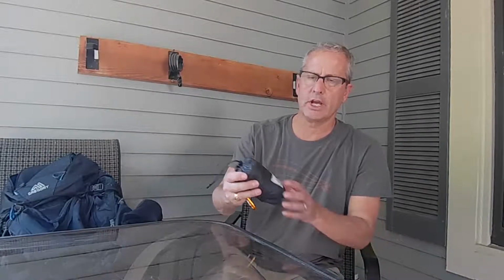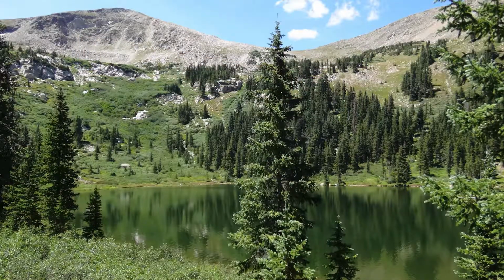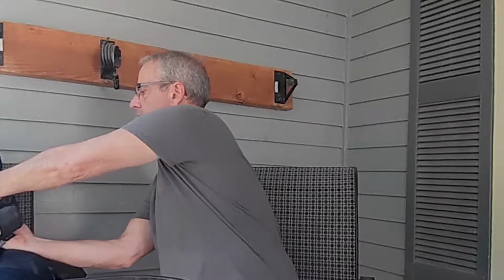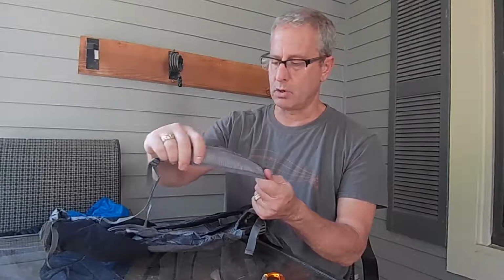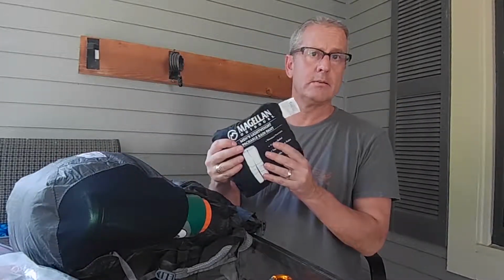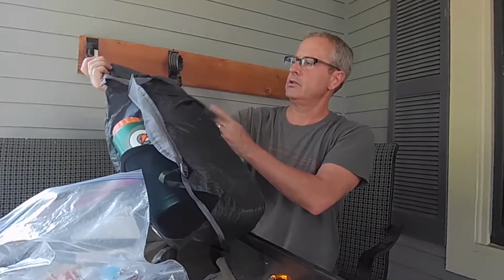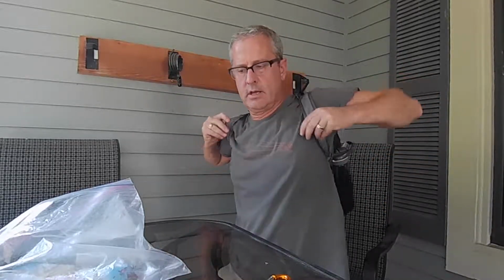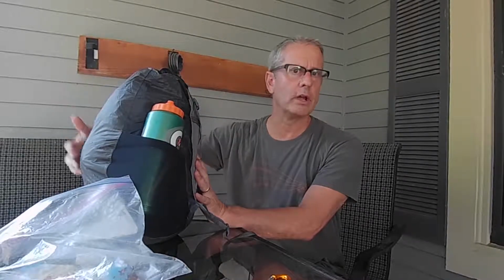Video of Horn Fork Basin Dispersed Camping , CO from Tommie J.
Matador FreeRain24 Review

▶︎ Ranger Review: Matador FreeRain24 at Horn Fork Basin Dispersed Camping
Paradise in the Collegiate Peak Wilderness Area of San Juan National Forest.
Campground Review:
We stumbled upon this dispersed camping site on a summer backpacking trip where we needed a basecamp to operate out of on a quest to summit Mt. Harvard and Mt Columbia. We wanted a place that was located near where we would begin our summit attempts but would also be comfortable to spend several nights in. This is not a camping site that you can drive up to. This is a site that you need to backpack to on an established but physically demanding trail. To get to it, you must first access the Horn Fork Basin trail at the North Cottonwood Trailhead just West of Buena Vista, CO. To get to the trailhead, it is advisable to have, at a minimum, a high clearance, front wheel drive vehicle as the county road to the trailhead is not paved and is a little rough in areas. Parking at the trailhead can get crowded since many trails originate there.
This is primitive, dispersed camping. No fees, first come first serve. You will not find any treated water or toilets in area. We hiked right at 6 miles to get to the site and passed multiple areas that were “established campsites”. Like most dispersed camping in Colorado, you are encouraged to find a spot that has been used and unofficially designated as a campsite. Most often you will find obvious areas that tents have been set up in the past. This site had multiple areas we could have set up tents and we were able to find 3 very level and cleared pads. There was also a stone fire ring that we could use.
The site was within 50 yards of a fast running stream which provided a perfect place to filter our water from. Even though the water appears to be very clear and cold, you must filter or treat to avoid being exposed to contaminants that can ruin your trip.
As I stated, there was a fire ring and fires were permissible in the area according to the managing ranger office. We were able to find ample firewood and enjoyed beautiful campfires...